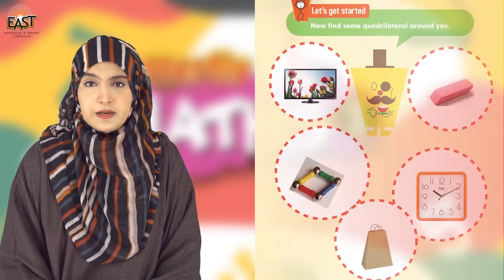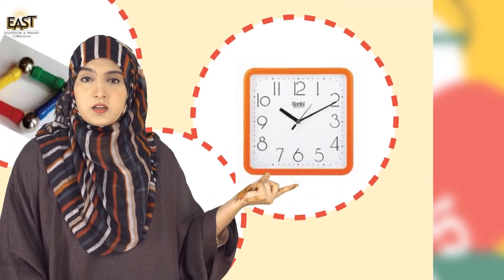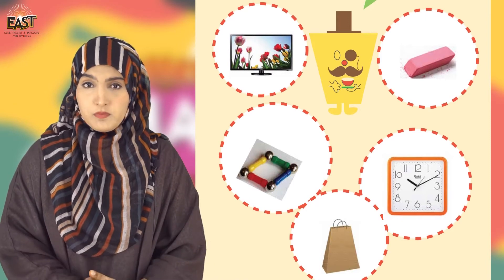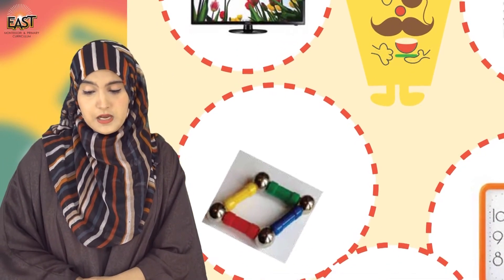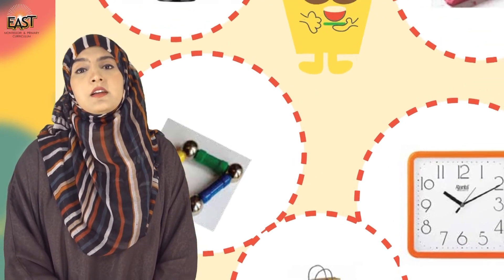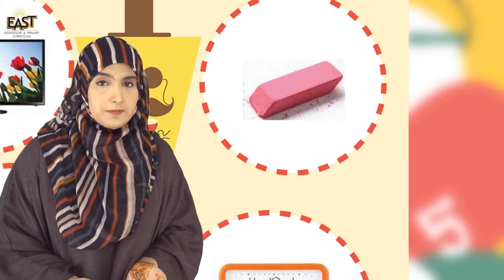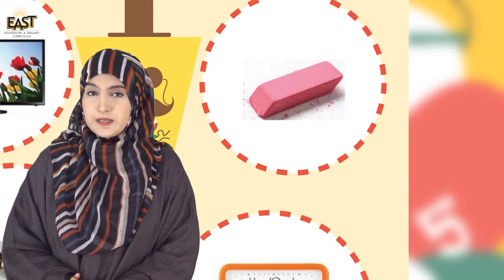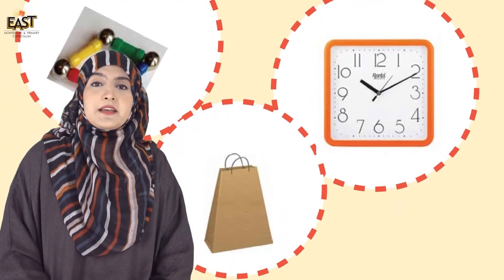Class 3 School Day 118 Math Chapter 06 Day 12